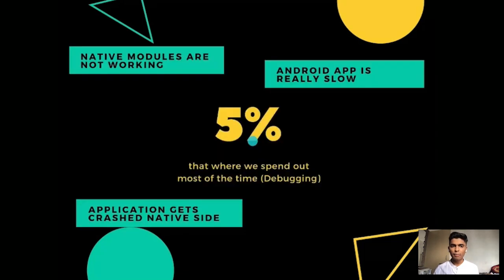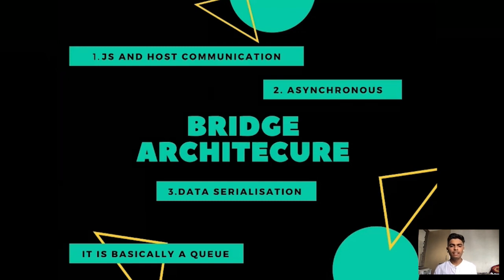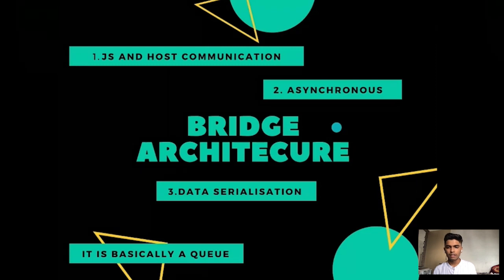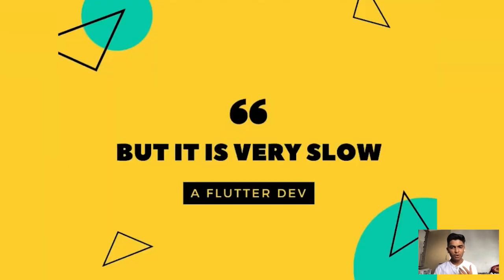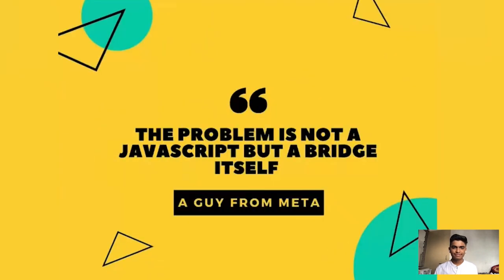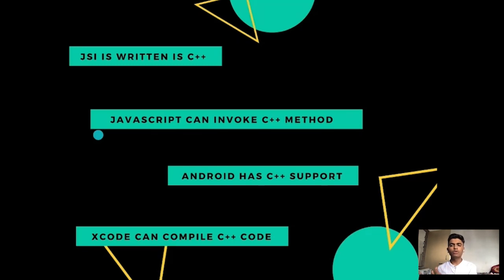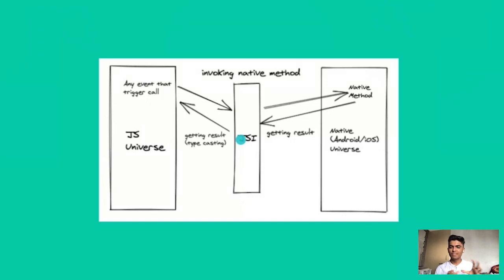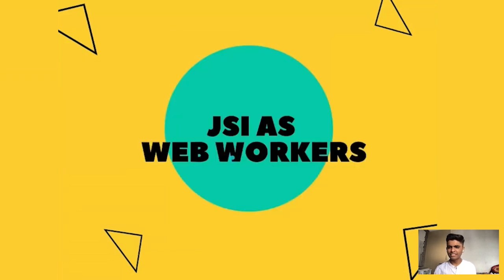Rethinking React Native Architecture by Darshan Ponikar | GeekSpeak | GeekyAnts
React Native usually uses the bridge architecture to enable the native code to interact with the JavaScript code. JSI (JavaScript Interface) stands to totally eliminate the need for a bridge.

In this episode of GeekSpeak, Darshan Ponikar, Software Engineer - I, GeekyAnts, talks about JSI, it;'s advantages over the bridge architecture, and explains its implications for the devs.

The following topics are covered and explained in this video:
6:58 - Understanding Bridge To JSI Architecture
20:29 - JSI - JavaScript Interface
27:11 - JavaScript Communication With C++
33:30 - React Native renderer
36:33 - Practical Examples